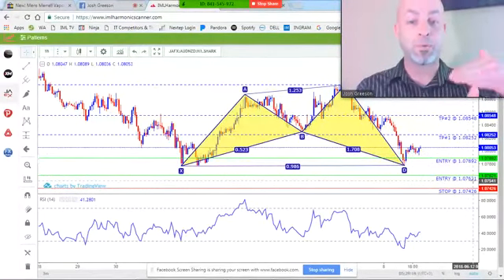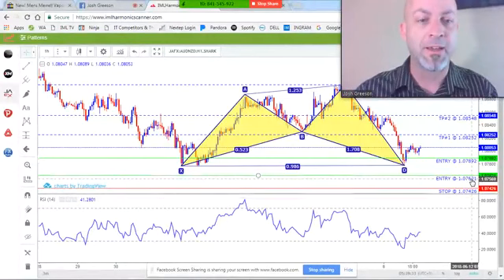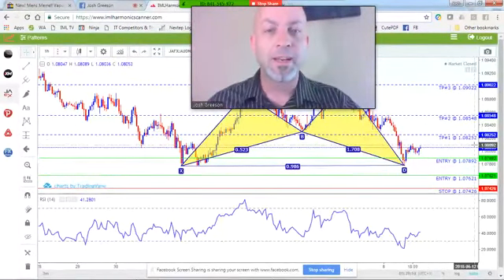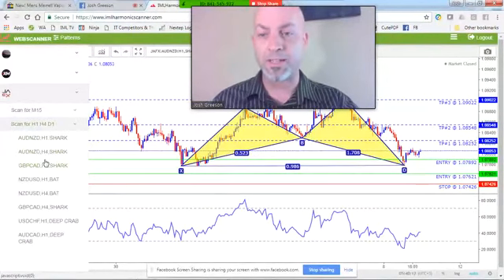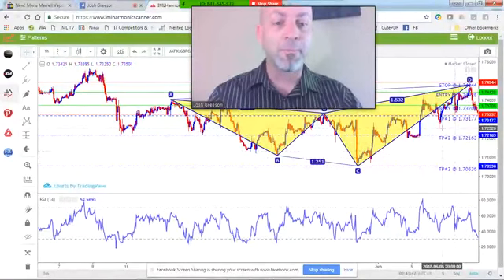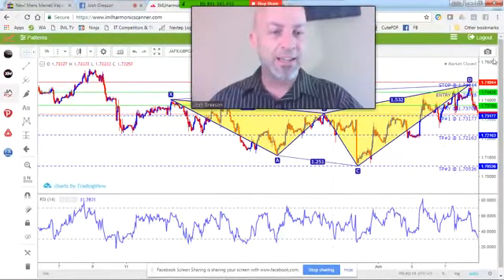iMarketsLive Forex Life - Day 8 - How to Forex Trade with ~89% Success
My Forex Trading Journey
How to Trade with ~89% Success: The Harmonic Scanner!

* For More info on our products and to Join IML please follow this safe

When joining: Please select Customer only on the Platinum Package! Also, add SwipeTrades to your package if you are interested in copying-and-pasting trades from professional traders—this is the single easiest way to start profiting right away, even if you know nothing about Forex. You will then be contacted and added to our Exclusive Ninja Group! I look forward to personally welcoming you to our team!

* HIGHLY RECOMMENDED: Request to join our (private) FB Group where you can learn more information about IML, Forex, and this opportunity to learn to trade and change your life
NOTE: You will be asked 2 questions which you must answer honestly to gain access.

* Trading Forex is not a “scam.” The Forex a $5.3 trillion dollars-per-day market—the largest financial market in the world. Until a few years ago, only the BIG financial players like Banks, Insurance companies and Governments were trading Forex. The fact is, if you have a bank account, YOUR BANK is using YOUR MONEY to trade on the Forex right NOW as we speak—except THEY are keeping all the profits for themselves (and giving you a measly 1-2% interest per year for letting them get rich with your money). But now, the playing field has been leveled! If you’d like to learn how to trade and make YOUR MONEY multiply and benefit YOU AND YOUR FAMILY (instead of the bankers and theirs)—You’re in the right place...

* iMarketsLive (IML) is by far the best, most PROVEN SYSTEM of Forex/crypto trading education, software tools, mentoring, and trading strategies in the WORLD—hands down. They’ve made this skill accessible to normal, everyday people like YOU and me--yes, even YOU! We’ve got OVER 70,000 CUSTOMERS from all walks of life learning to trade forex and cryptos, with the goal of financial freedom—college students, single parents, people living on fixed incomes, rich/poor, young/elderly, all colors/religions/races, and now in over 120 countries of the world--We’re EXPLODING with growth because of the POWER of this opportunity! Start learning how to trade Forex and cryptocurrencies, and use this skill to make and multiply money for the rest of your life!